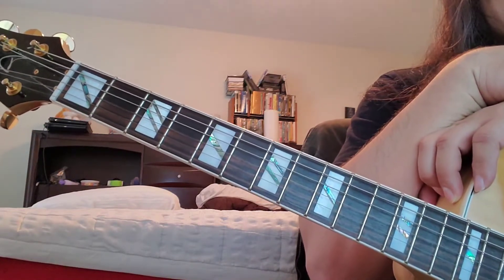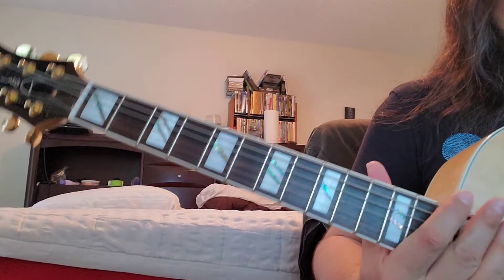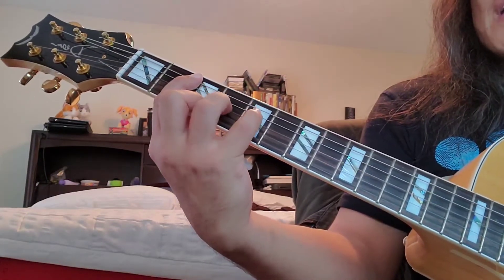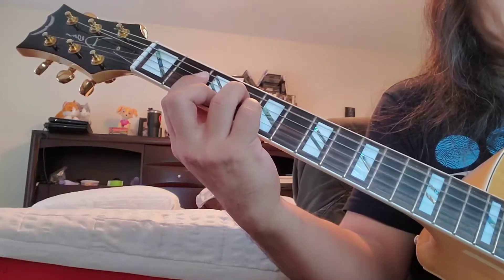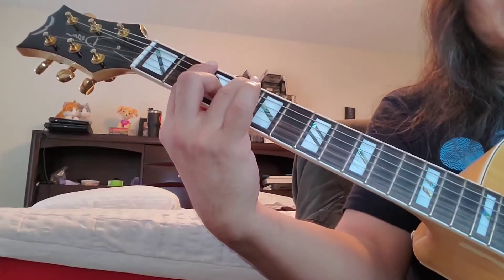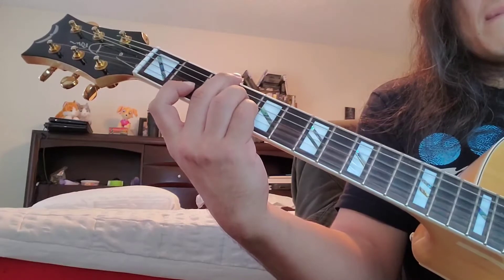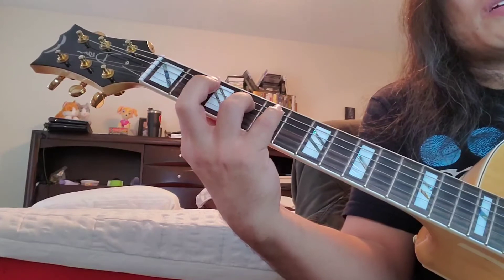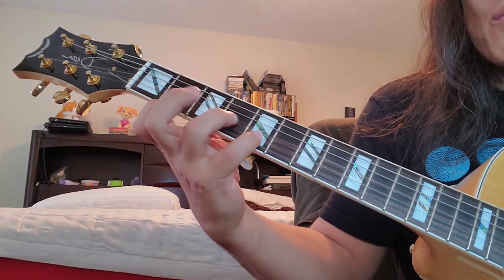How to easily expand your chord vocabulary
In this video I will show an easy and fun way to expand your chord vocabulary.

If you are in the Spring, TX area and are interested in music lessons check us out at our or give us a call at and find out how to get two weeks free!